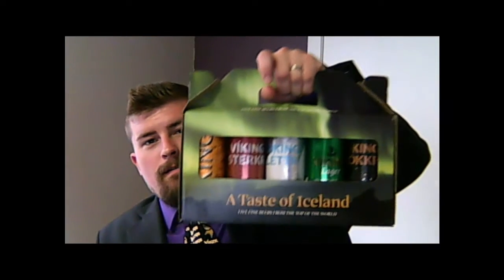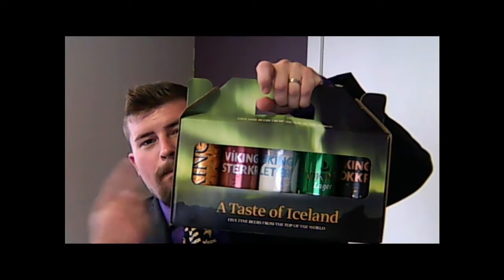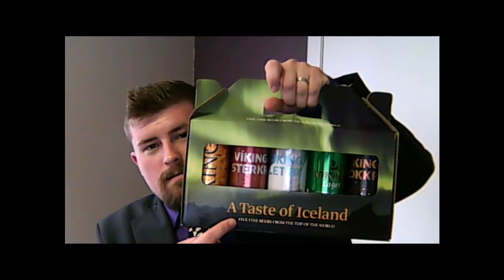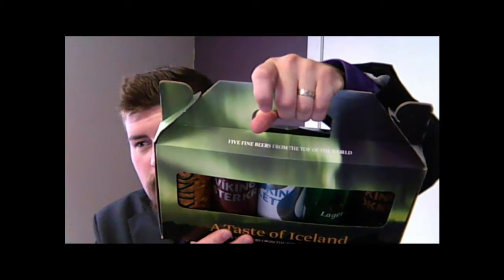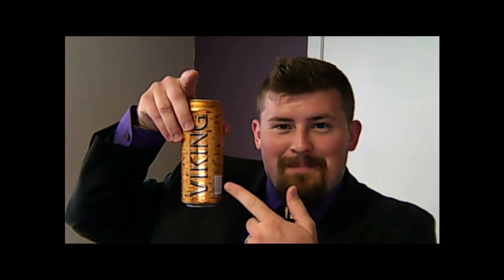Viking Beer Review, Viking Game Preview Week 1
I was so excited for this football season, I made a poorly shot, poorly written, and poorly edited video. I'm not very handy with the editing software (as you'll see) so it took me until AFTER the game was over to get it all sorted out. Don't worry, I'm only going to do four more... Behold!

Episode 1 of the Víking brugghús Beer Review, Viking Game Preview series.